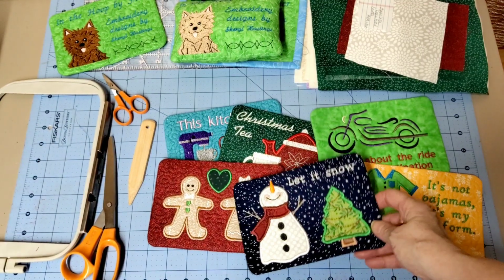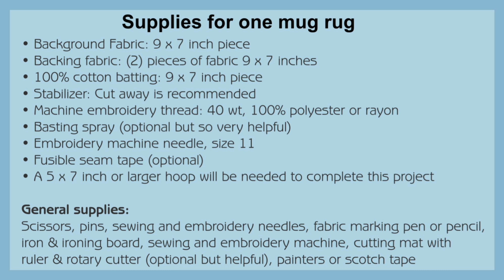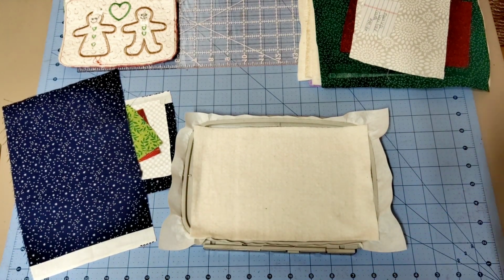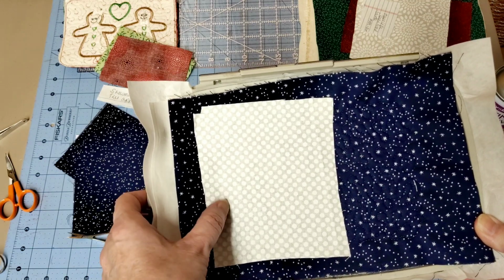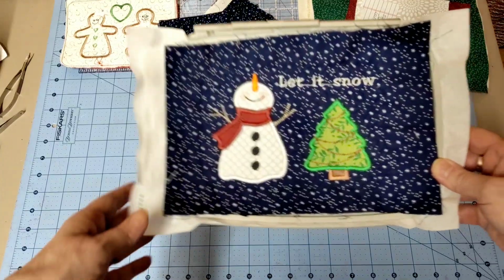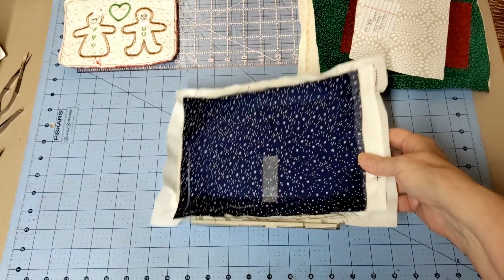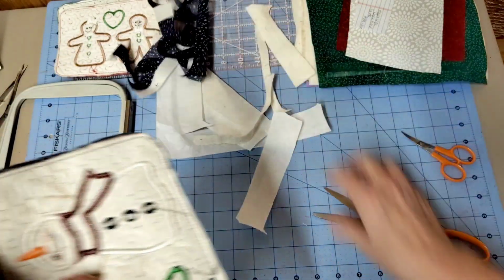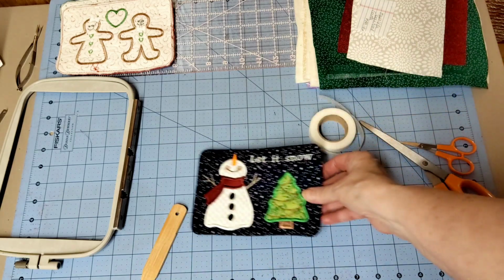Make an in the hoop mug rug with your 5x7 inch embroidery hoop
Mug rugs have been popular for some time now for many reasons. One of the best reasons is that they are quick to stitch and make great gifts either alone or with something.

Snowman Mug Rug

Other Mug Rugs